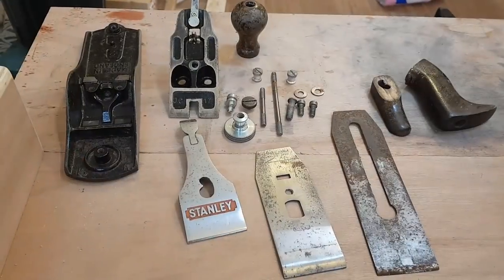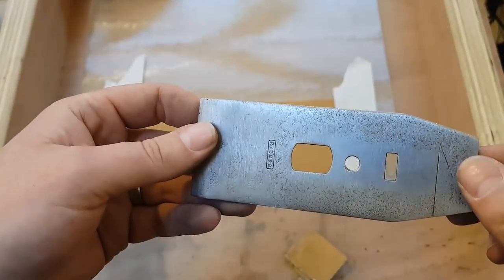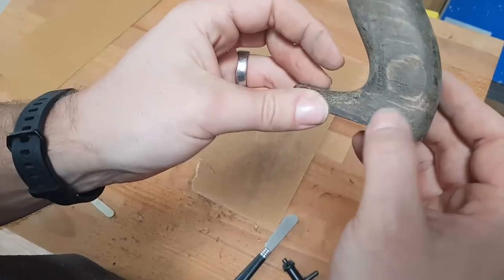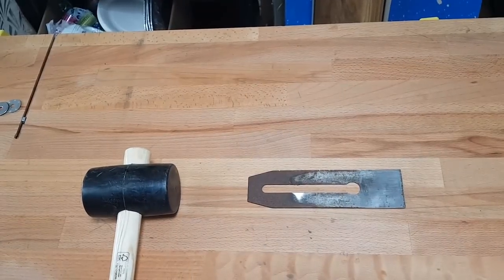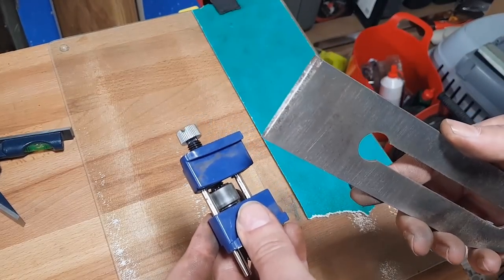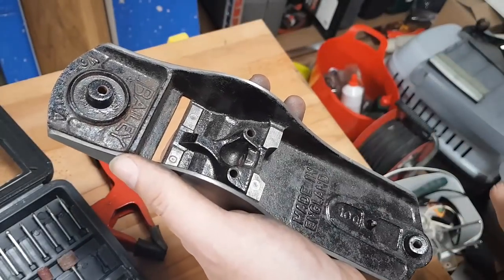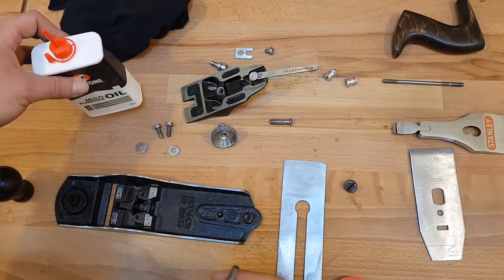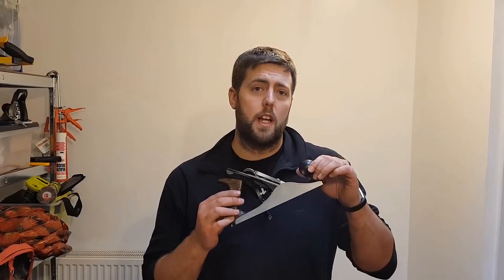James Prestage James P Restoring a plane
Woodworking UK